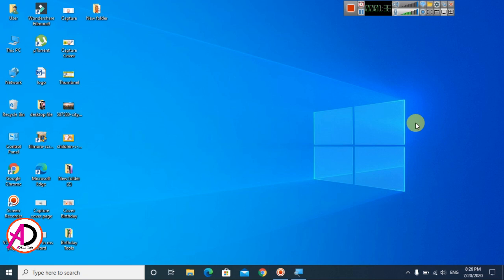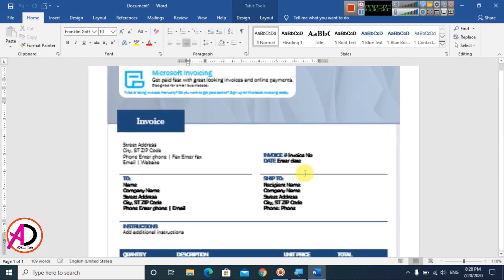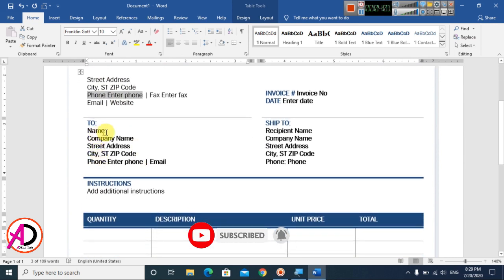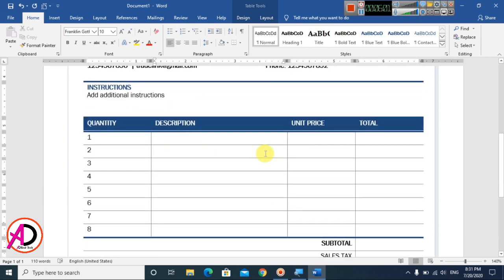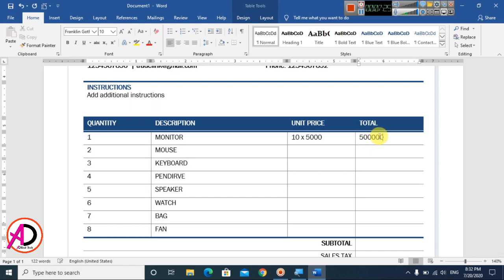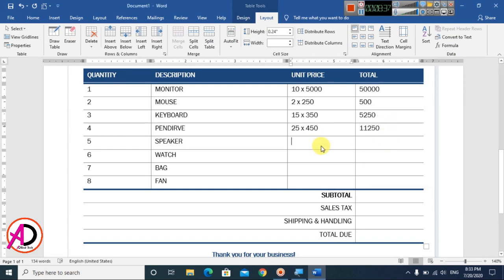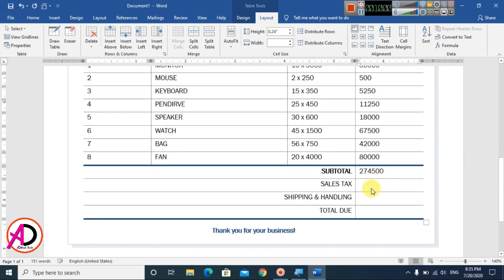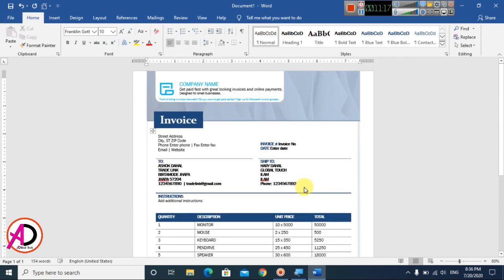Basic Invoice Create in Ms Word || Ms Word Tutorial || Automatic Bill Design in Ms word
page size:
                  A4 Size